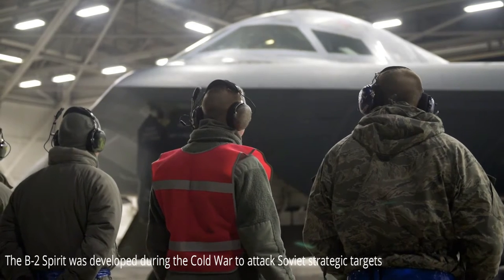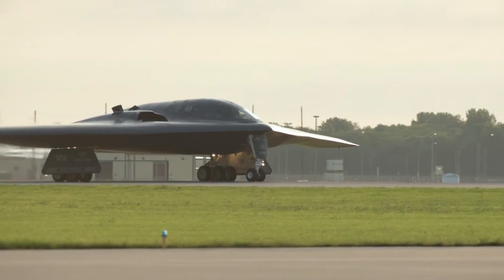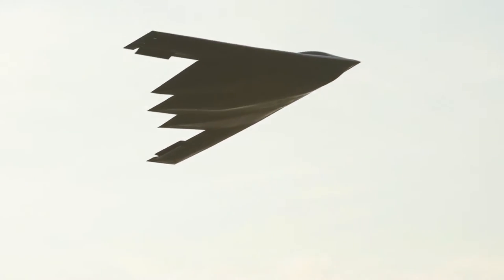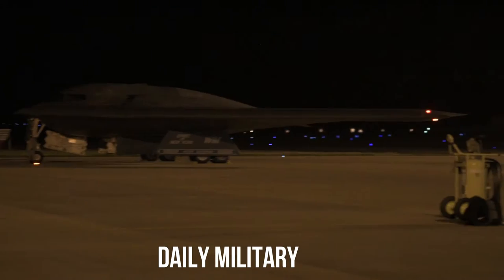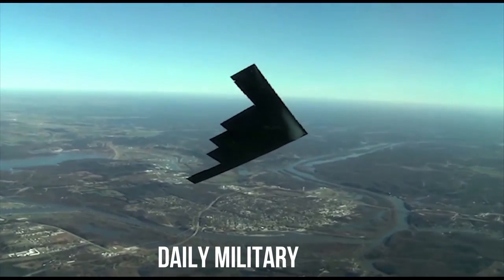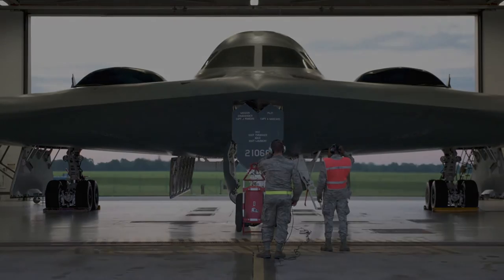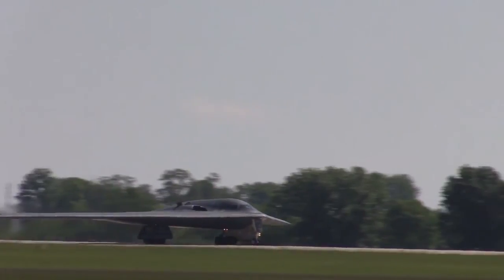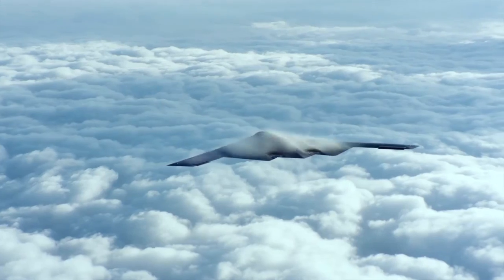The B-2 Spirit was developed during the Cold War to attack Soviet strategic targets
The black, bat-like B-2A Spirit is the silver bullet of US policy, reserved for use against targets of the highest priority. The B-2 is the costliest warplane ever built (around $900 million per copy), is difficult to maintain and is prone to trouble with the coating that provides much of its stealth. The B-2 Spirit was developed as a low observable strategic bomber for the Cold War mission of attacking Soviet strategic targets.

   Composites are extensively used to provide a radar-absorbent honeycomb structure; the bomber has a minimal IR signature, does not contrail and uses its shielded APQ-181 radar only momentarily to identify a target just before attacking. The glass cockpit is usually flown by a crew of two. The aircraft has a quadruplex-redundant digital fly-by-wire system and highly advanced, classified electronic warfare system.

   Six prototypes were funded and the first was rolled out on 22 November 1988. The B-2's first flight took place on 17 July 1991 the US Air Force (USAF) implemented a set of treatments to rectify a shortfall in the B-2A's stealth capabilities.

   The USAF had originally wanted 132 aircraft, but funding restrictions have seen the fleet completed with just 21 aircraft. In 2008 one aircraft crashed leaving a current number of 20. The last of these was delivered on 14 July 2000 and is the AV-1 prototype upgraded to Block 30 standard. The first operational B-2A was delivered to the 509th Bomb Wing on 17 December 1993 and full initial operating capability came in April 1997.

   Having progressed through the Block 10 and 20 standards of stealth, systems and weapons capability, the entire B-2A fleet will be brought to Block 30 standard with full weapons and stealth capabilities. The B-2A made its combat debut over Kosovo in 1999, employing the Joint Direct Attack Munition (JDAM) and other weapons to great effect. Although the USAF's B-2 force is garrisoned at Whiteman Air Force base, Missouri, the service has ambitious plans to operate the aircraft temporarily from forward bases like Guam and Diego Garcia.

   Originally the B-2 was intended to carry sixteen AGM-129 ACM air-launched cruise missile. It was the first stealthy cruise missile. It had a range of around 3 000 km and was fitted with a variable yield (5-150 kT) nuclear warhead. This missile was developed out of concern that a stealthy bomber needs a stealthy missile in order to be effective against the most advanced Soviet air defense systems. This missile was adopted by the USAF in 1990, even before the B-2 bomber. In 1992 it was declared fully operational. In 2008, the USAF formally announced the decision to retire and destroy all AGM-129 missiles, which was to be completed by 2013.

   Currently the B-2 bomber can carry sixteen AGM-158A JASSM and improved AGM-158B JASSM-ER air-launched cruise missiles. These stealthy missile were specially designed to penetrate advanced air defense systems, such as the Russian S-300 and its improved derivatives. The baseline AGM-158A has a range of 370 km. It was adopted in around 2005. The improved AGM-158B has a range of 930 km and was adopted in 2014. So the B-2 can launch its missiles at standoff range, without entering hostile air defense zone. Both of these missiles have conventional warheads.

   Other weapons carried by the B-2 include thermonuclear free-fall bombs, penetration bombs, guided bombs, as well as AGM-154C JSOW precision glide bombs.

   For many years cockpit as well as instrument panels of the B-2 bomber were kept in secrecy. Images of the cockpit became publicly available only in 2019.